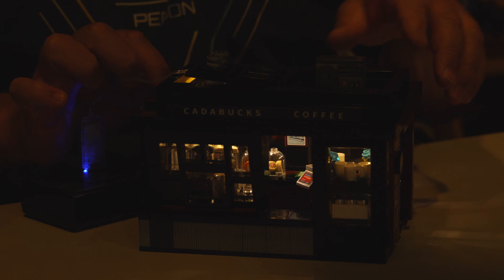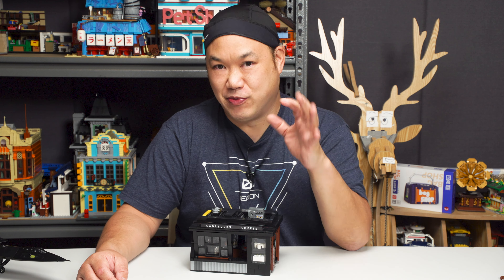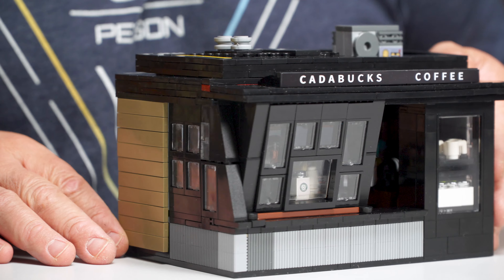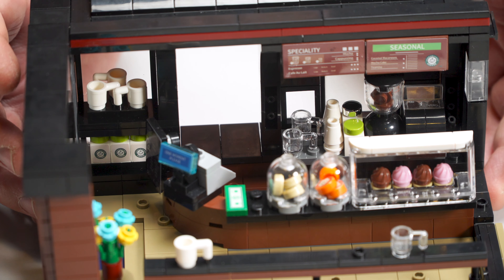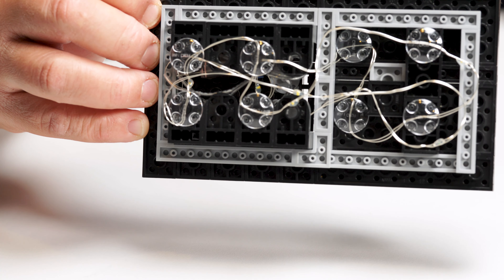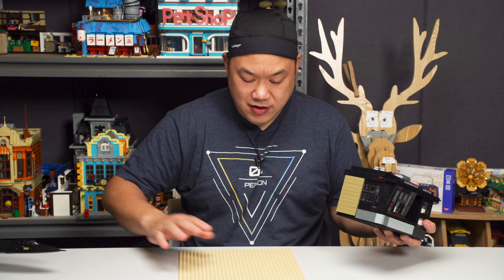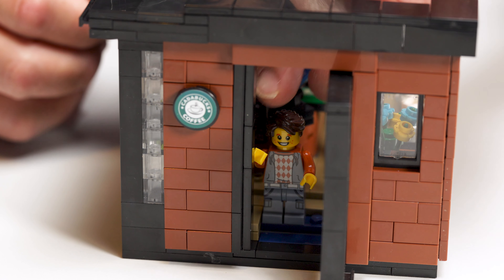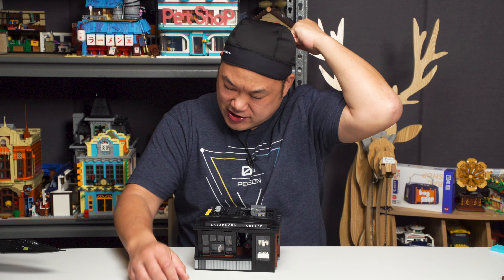Cadabucks Coffee House (Ohsojang design) | Cada Brick Review C66005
Time to check out another set designed by ohsojang
Ok, so it's a little small, but still, it kicks some brickass

Go support him!

For FAN MAIL or LETTERS please send to:

Brickmeupscottie's office:
Sha Tin
Hong Kong

For overseas fans:

988 Carnation Ave, Costa Mesa
Ca, 92626
USA

- Odyssey 7Q +
- Atomos NinjaV